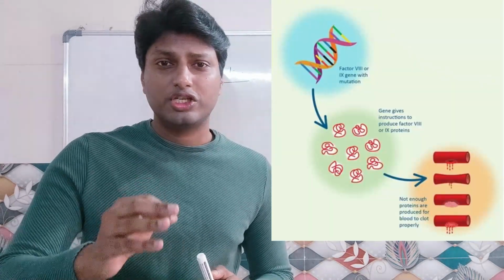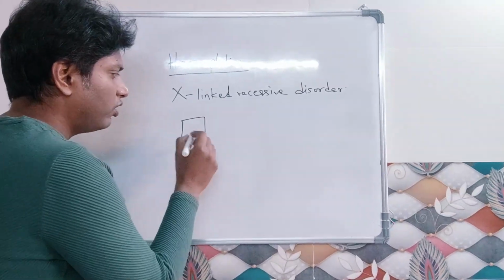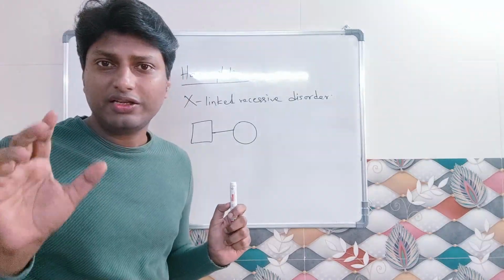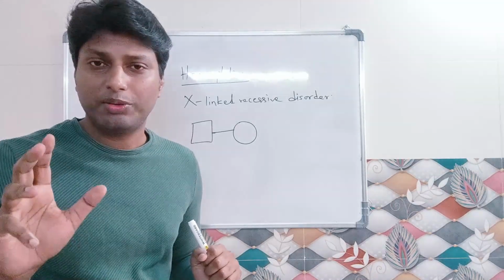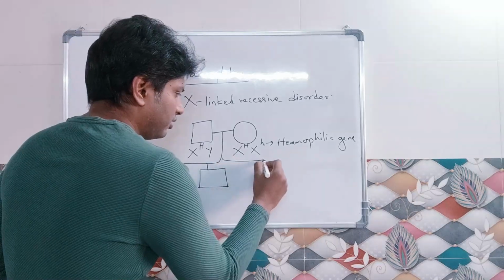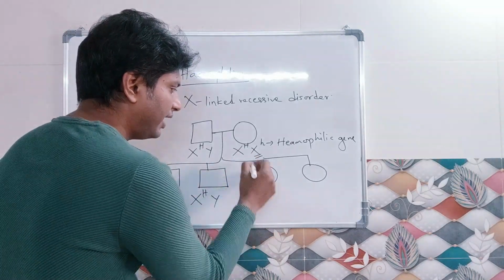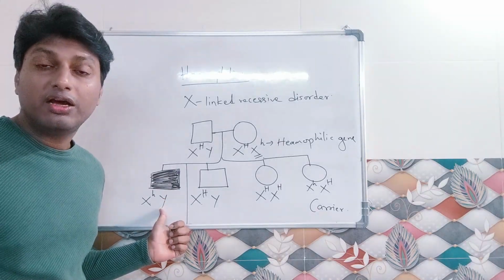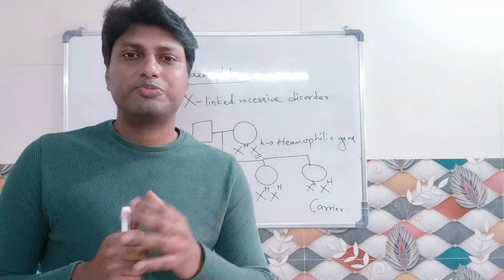What is Hemophilia ?????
Hello Students...In todays's video I have explained the concept of haemophilia which is part of the chapter 'Principles of Inheritance' of 12th NCERT Biology.
Based on the topic the question was asked in March 2020 Biology CBSE examination. The topic covers the basic information of haemophilia and ratio of children suffering from haemophilia and normal healthy children based on the cross.
 I have explained the topic based on 12th NCERT biology textbook.
You can post your doubts and suggestions in the comment section.
Kindly check my facebook page 'One Page Biology'